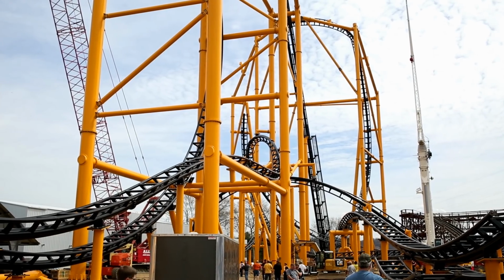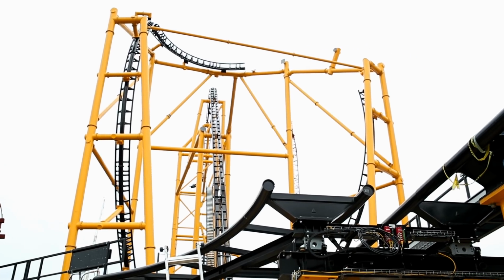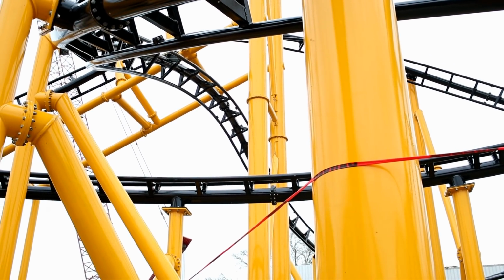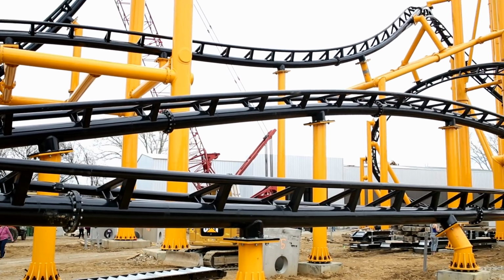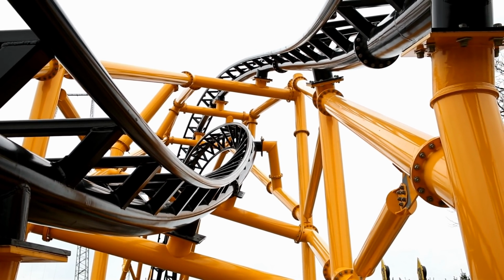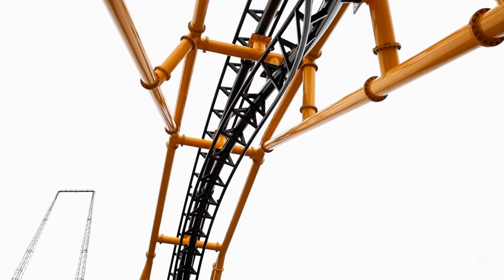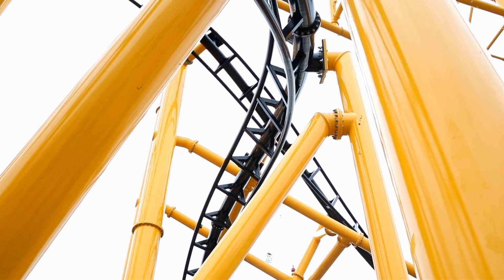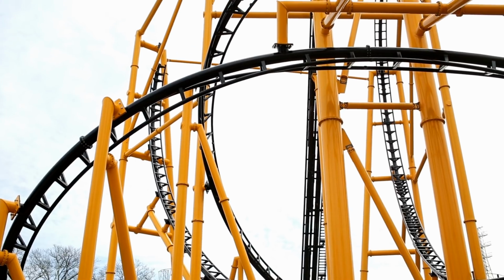When Will Steel Curtain Open?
In this video, I discuss the current progress of Steel Curtain and when I think this roller coaster will open.